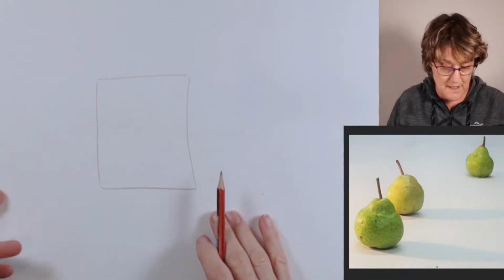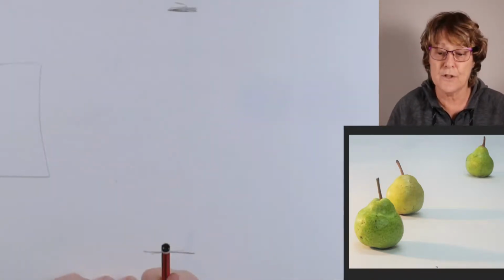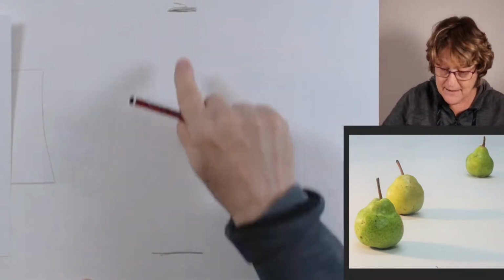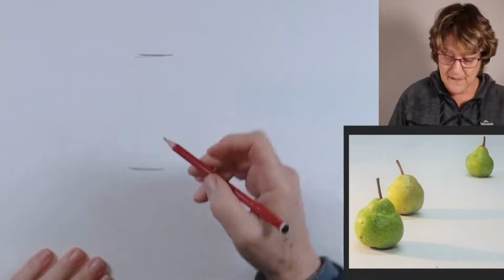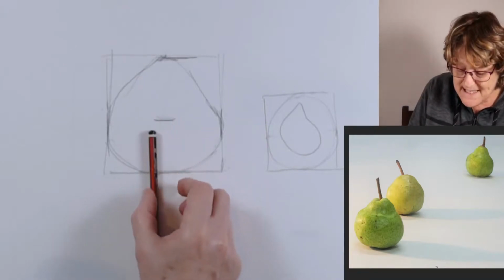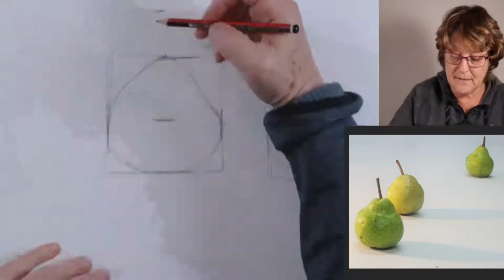How to measure and use proportions for accurate drawing.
Something so many drawers struggle with is getting accurate proportions.
In this video Karen explains how to visually measure the proportions of what you see and shows you how proportion is not the same as size.

So you think you can't draw? - Why not get "Get Drawing" with my brand new book?